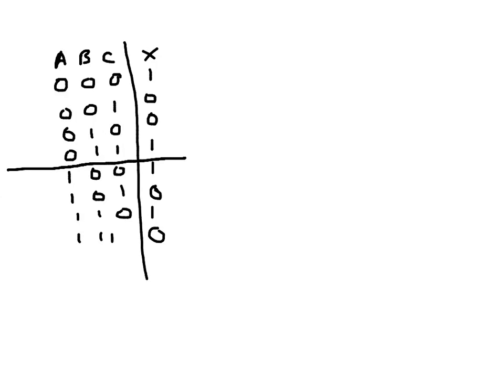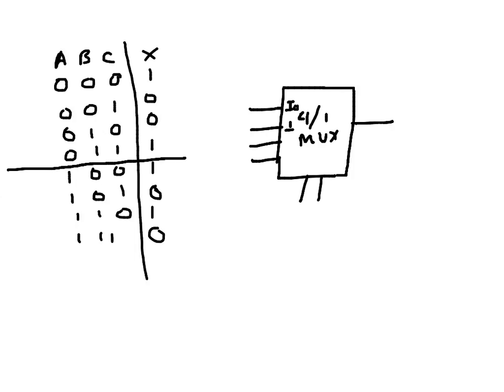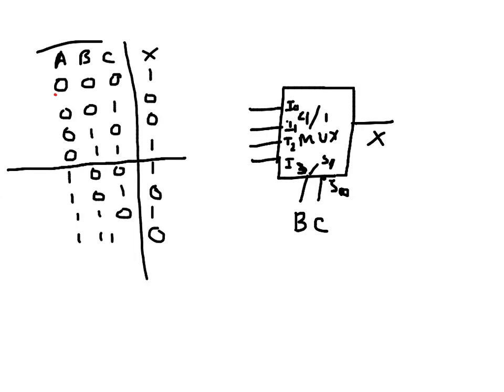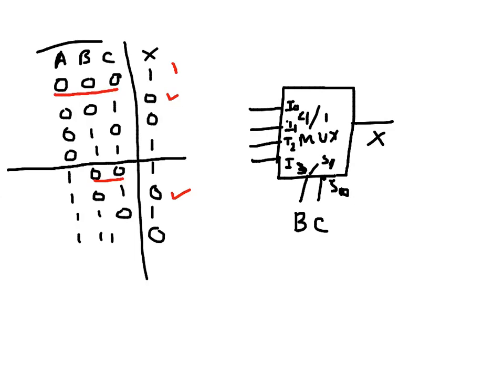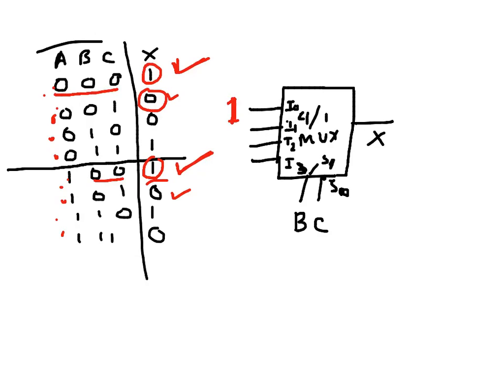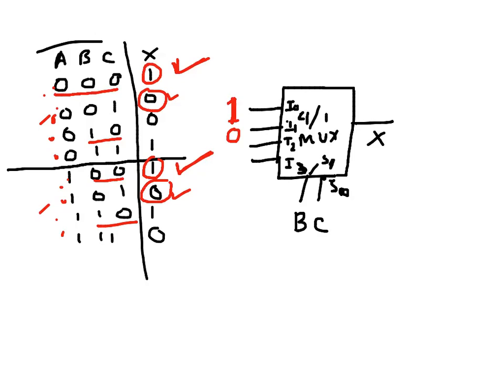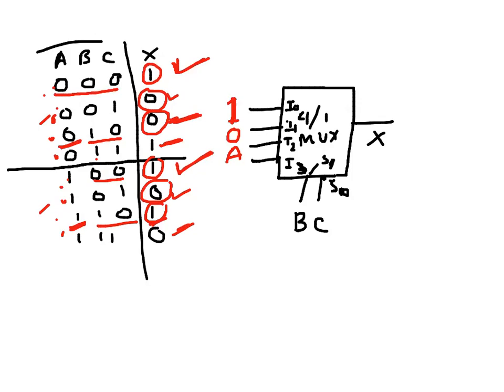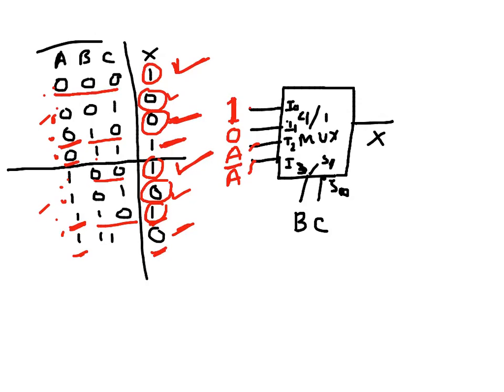Digital Electronics: Implementing 3 Var SOP expression using 4/1 MUX